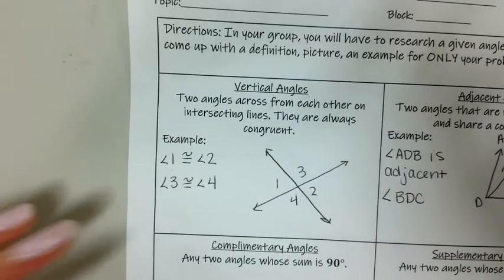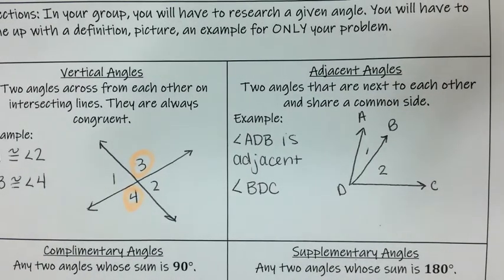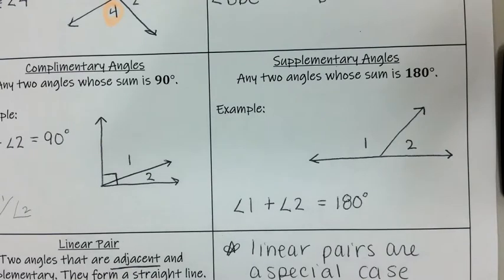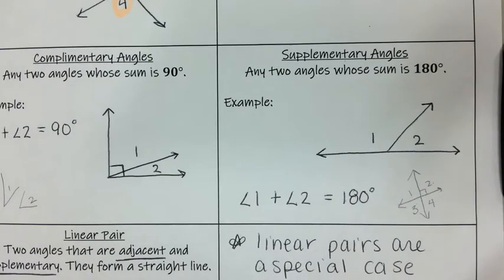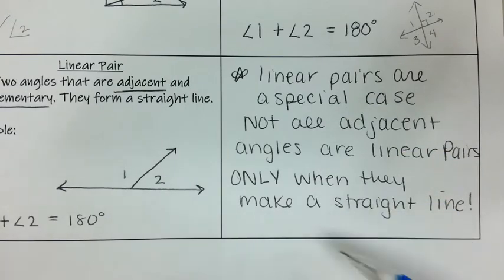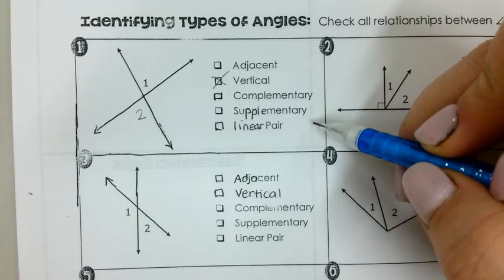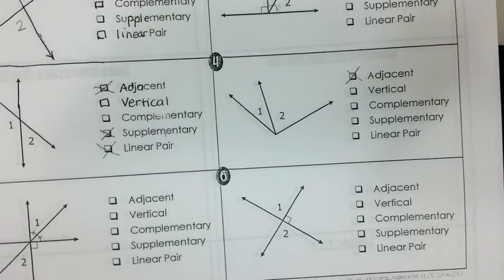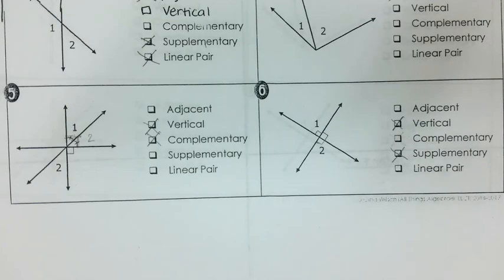Unit 1: Angle Relationships